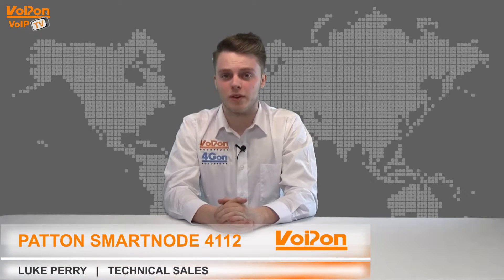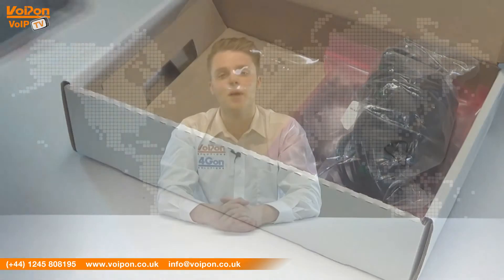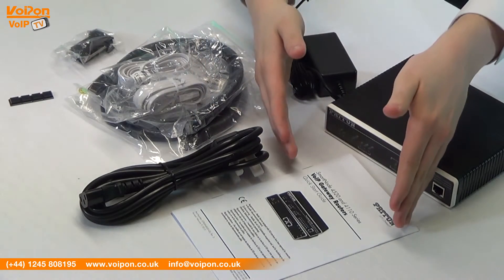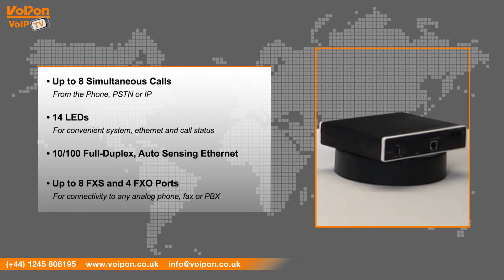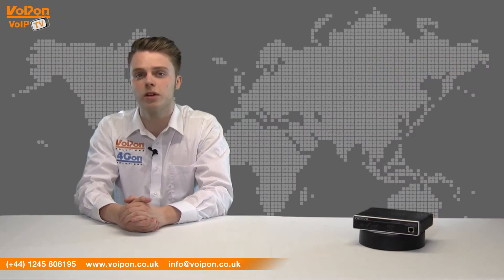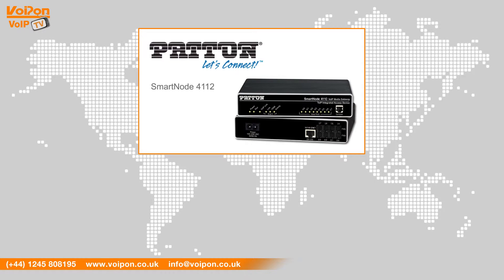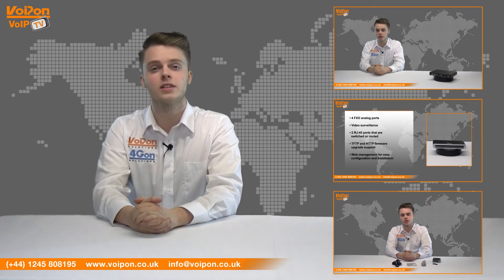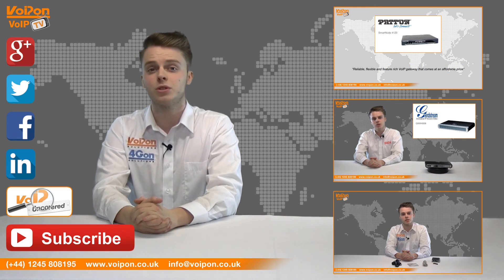Patton SmartNode 4112 Analogue Gateway Video Review / Unboxing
Luke Perry, part of the Technical Sales team at VoIPon Solutions takes a look at the Patton SmartNode 4112.

The SN411x series is the perfect choice for phone-to-IP connectivity supporting up to 8 FXS ports or a combination of 4 FXS and 2 or 4 FXO ports. With its FXS analog ports the SN411x connects to any legacy telephone or PBX and provides dial-tone, ringing, caller-ID and other services. When equipped with FXO ports, the local PSTN can be accessed enabling local calling and enhanced toll-bypass applications while using a single connected telephone.